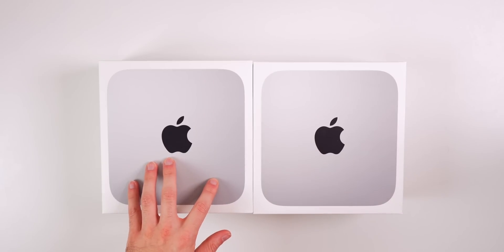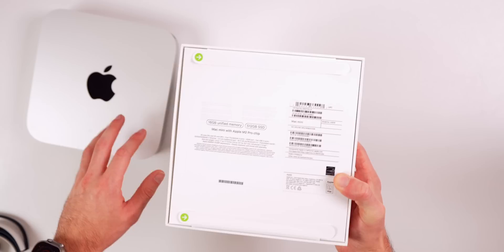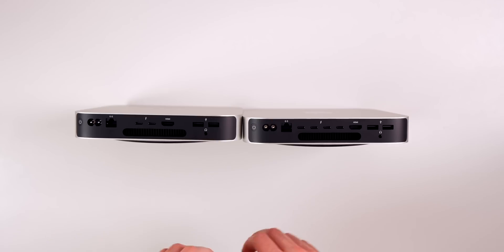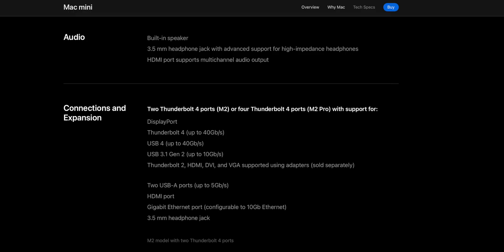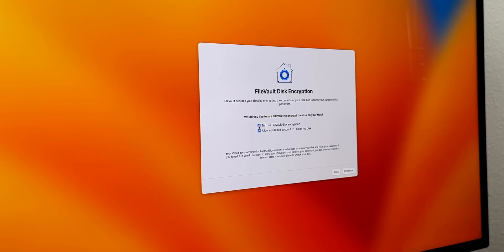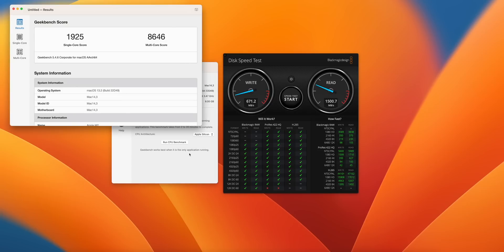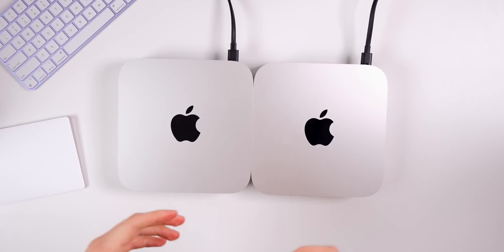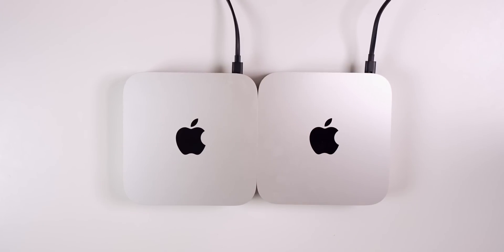Mac Mini M2 vs M2 Pro - Unboxing, Comparison, Benchmarks & Review!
Mac Mini M2 vs M2 Pro (2023) - Unboxing, Comparison, Benchmarks, Video Export Test & First Impressions

The M2 Mac mini & M2 Pro Mac mini are here and in this video, we unbox them, set them up, run some benchmarks and do a 30-minute video export test in Final Cut Pro. Is the $599 Mac mini actually a great bargain, or should you spend up a little bit? Enjoy!

0:00 Intro
0:20 M2 Mac mini Unboxing
1:40 M2 Pro Mac mini Unboxing
2:48 Biggest Difference in M2 vs M2 Pro Mac mini
4:32 Setup Process & Errors
8:30 Shocking Benchmarks for M2 Mac mini
10:28 Final Cut Pro video export test
11:33 Conclusion - should you buy M2 or M2 Pro Mac mini?

What do you think of the M2 Mac mini? Grab or pass?

▬ STAY UP-TO-DATE! ▬